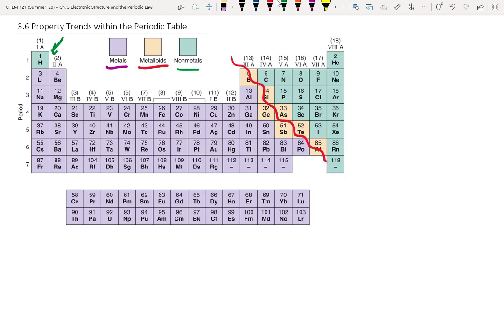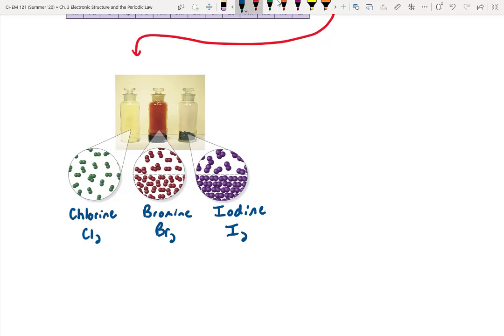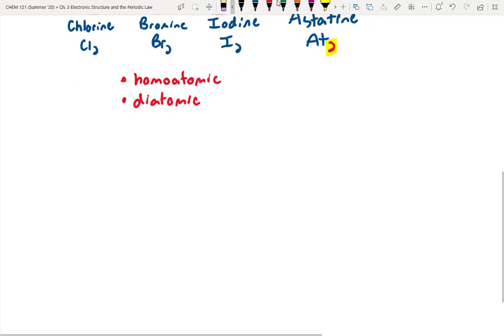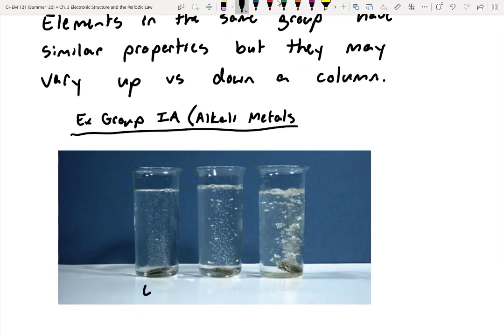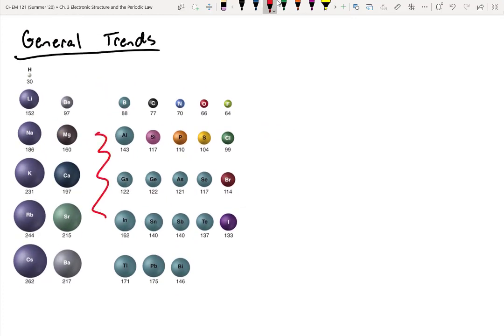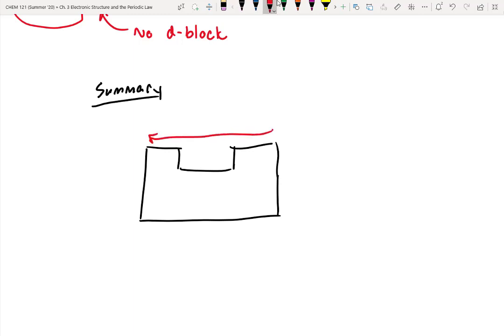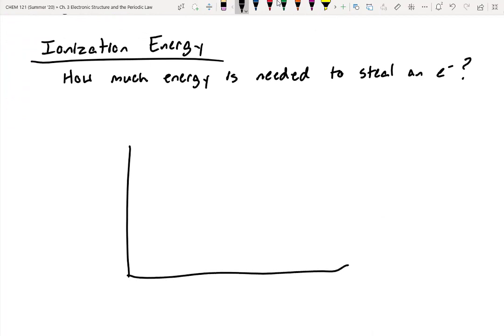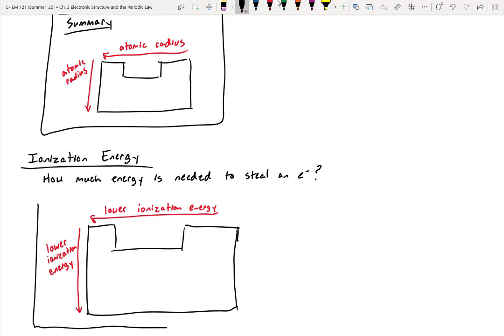3.6 Periodic Trends